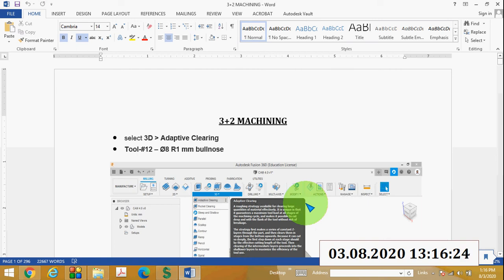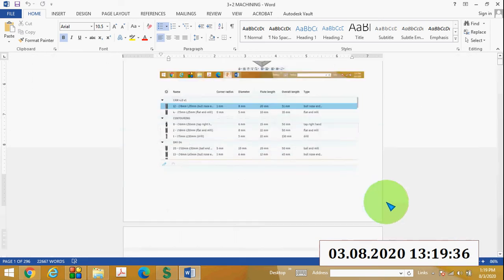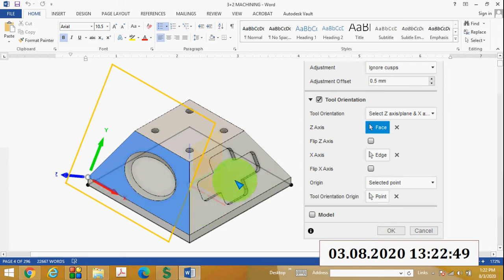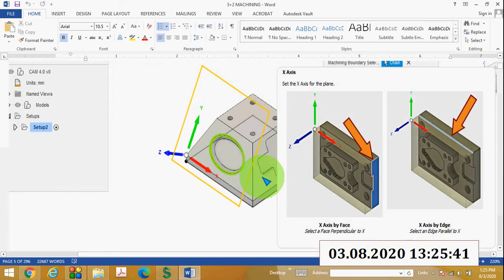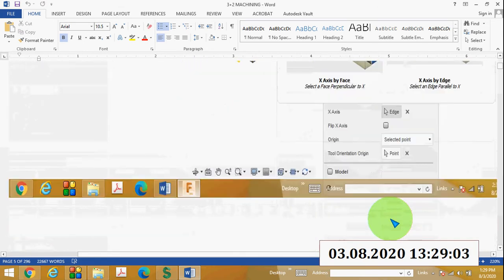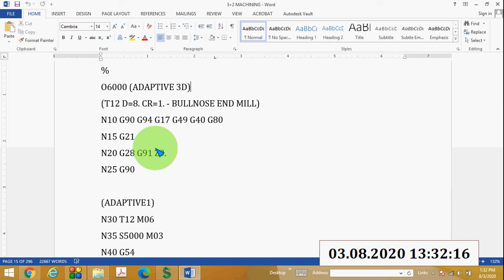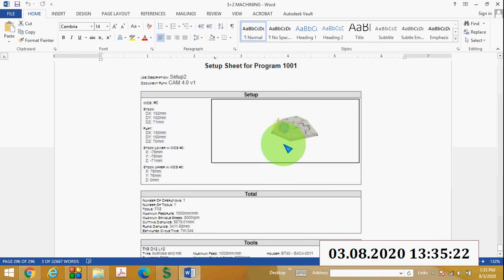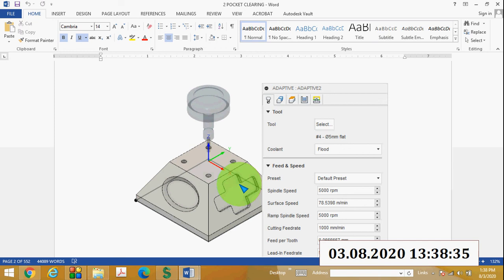3+2 MACHINING USING FUSION 360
3+2 MACHINING USING FUSION 360